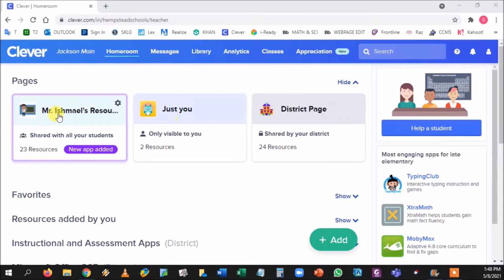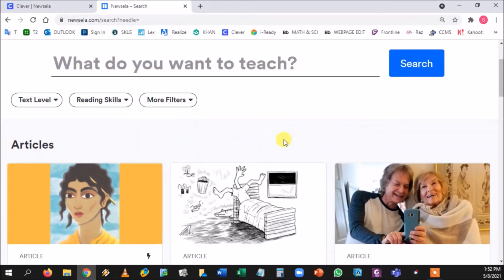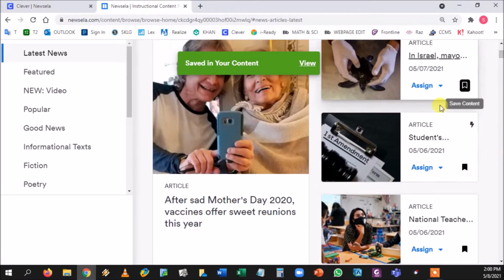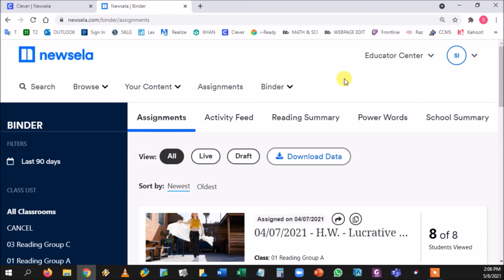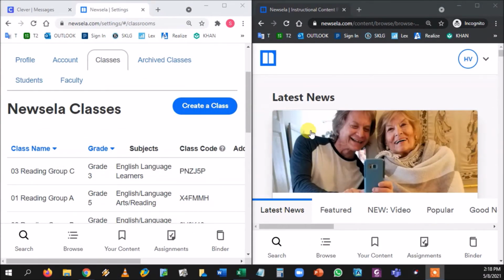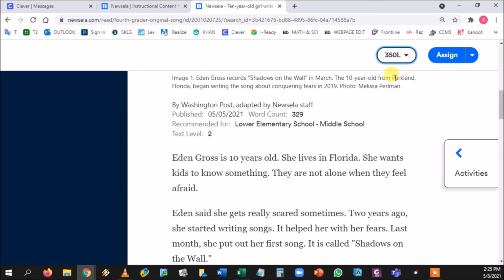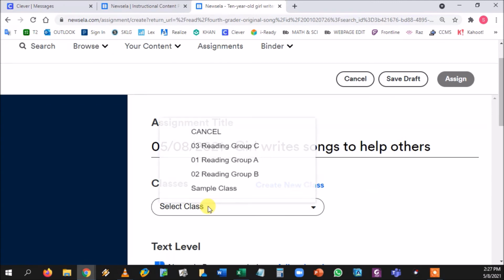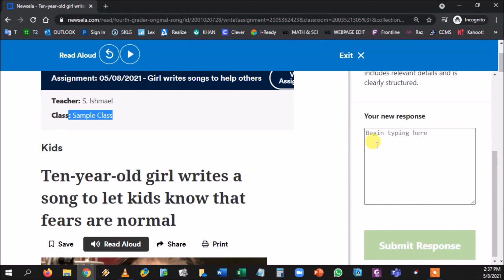8 SIMPLE NEWSELA TIPS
Hey everyone, thanks for visiting my channel.
Today's video discusses the platform NEWSELA including:
00:00 - Opening Theme
00:27 - Installing the NEWSELA App to your Clever Portal
01:02 - Navigation Tips
02:15 - Searching & Filtering Results
04:05 - Bookmarking Articles for Later Implementation
04:50 - Navigating Assignments & Binder Options
05:42 - Creating Reading Groups
08:09 - Student Perspective: Joining Reading Groups
08:59 - Assigning Material
12:56 - Student Perspective: Viewing Assignments